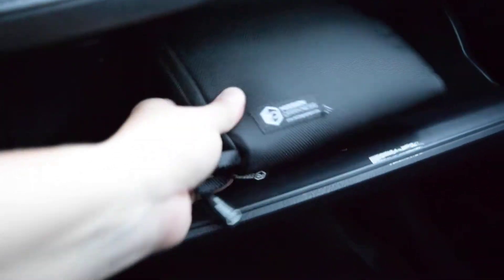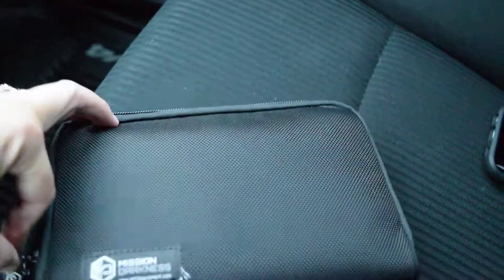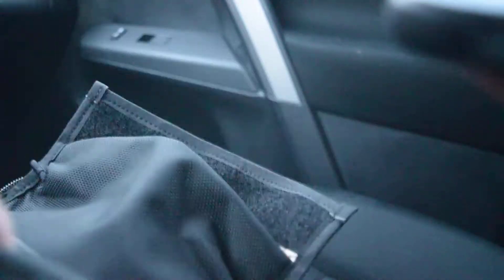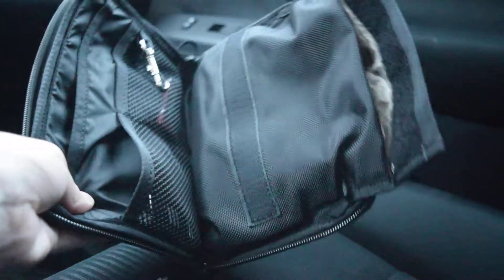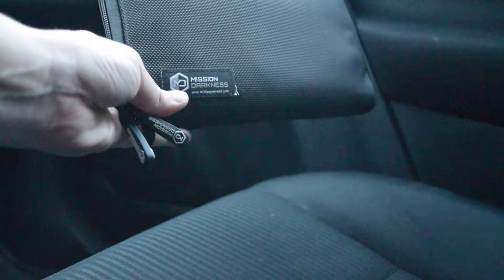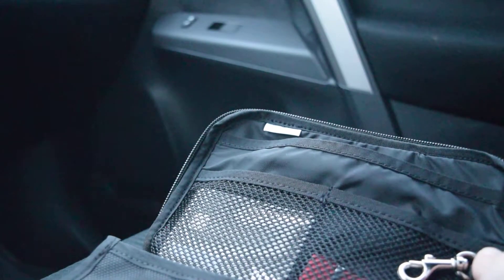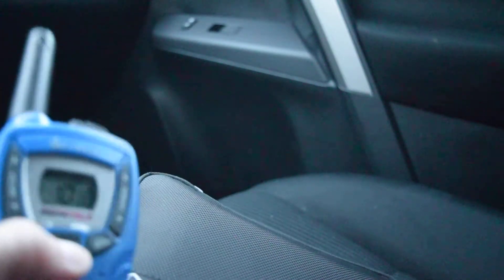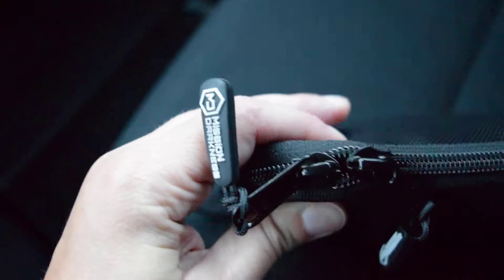Mission Darkness Faraday Bag Review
Testing a Mission Darkness Faraday Bag. Signal blocking, device shielding, emp protection, anti-hack,  anti-tracking, RFID blocking.